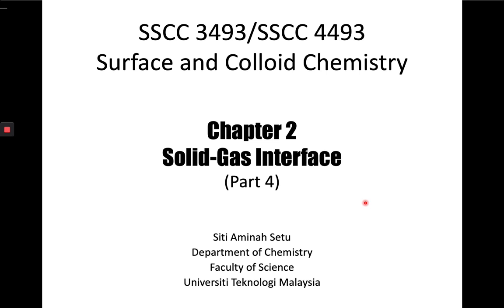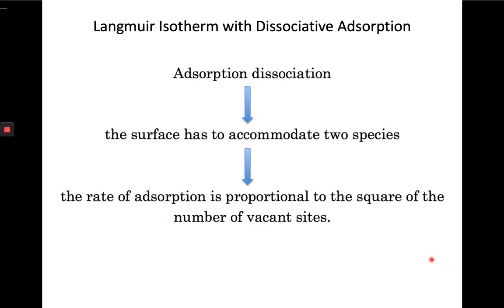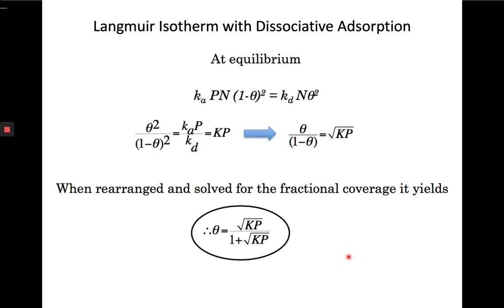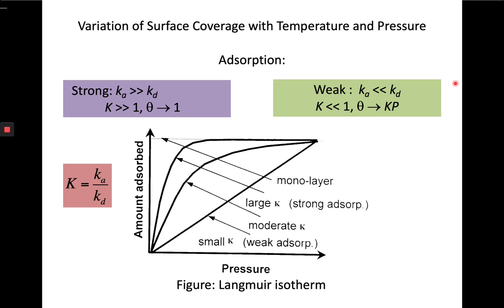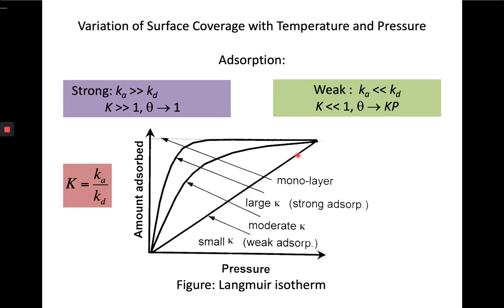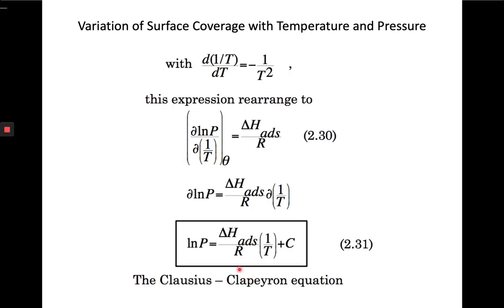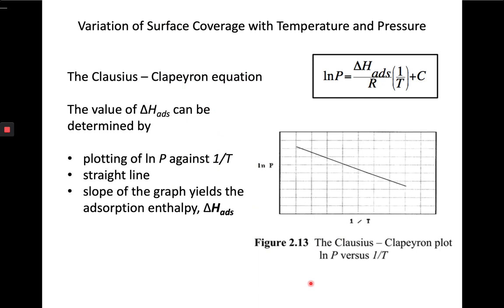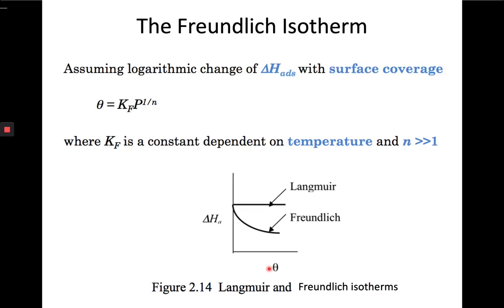SSCC3143: Chapter 2 Solid Gas Interface Part 4